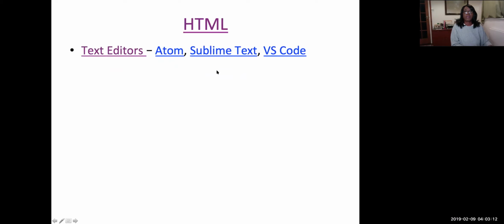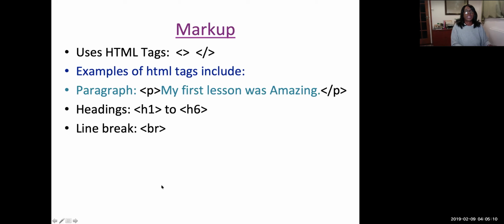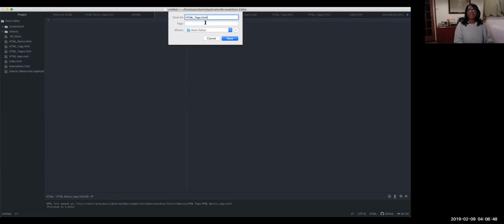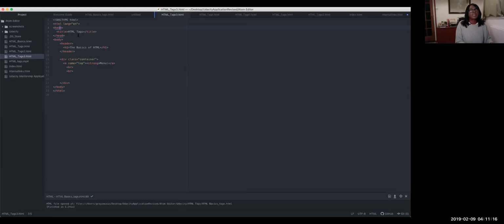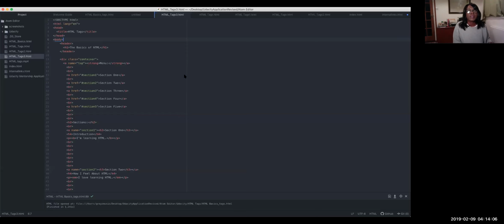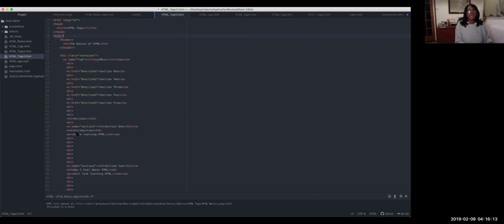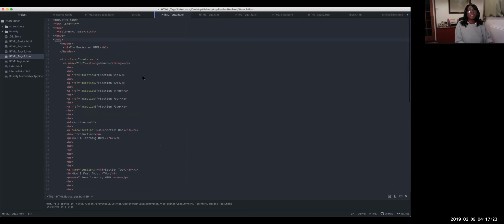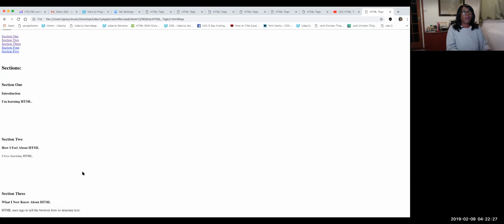HTML Markup, Tags and Links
An Introduction to the use of HTML Tags and Links

This video was created for students who are new to HTML fundamentals and particularly focuses on,  Markup and HTML Tags.  HTML is a text based Markup language used by websites and their pages, on the Web.  The fundamental features of HTML include Text, Markup and References which include internal and external links (Hyperlinks).  HTML, which stands for, Hypertext Markup Language is not considered to be a programming language but rather a Markup language.  It provides the building blocks for web pages and websites on the World Wide Web.